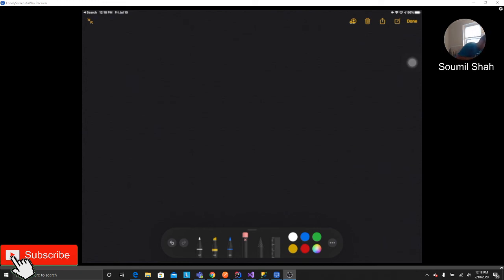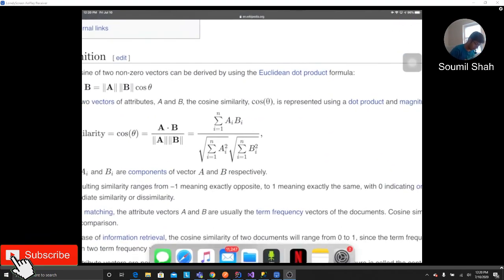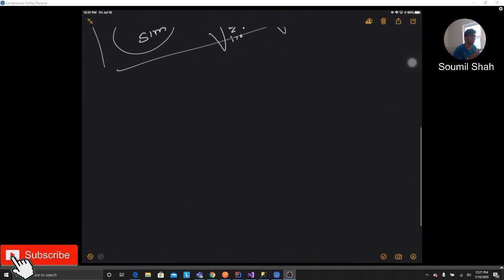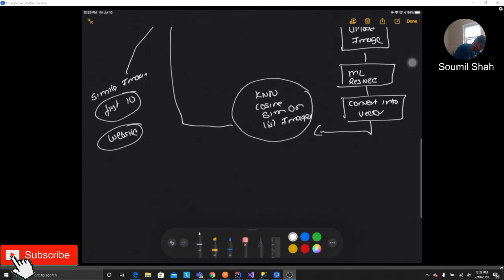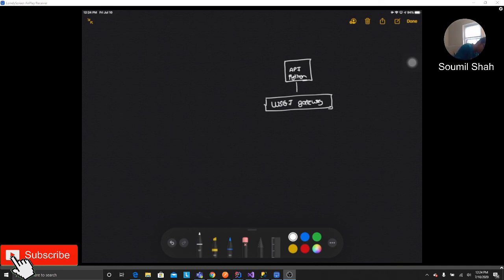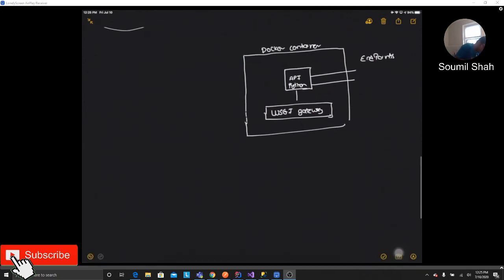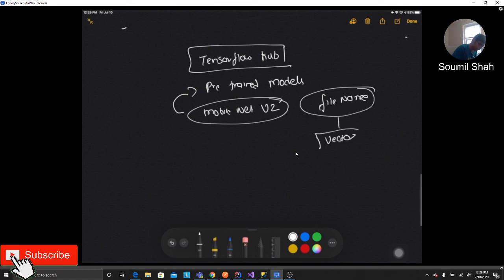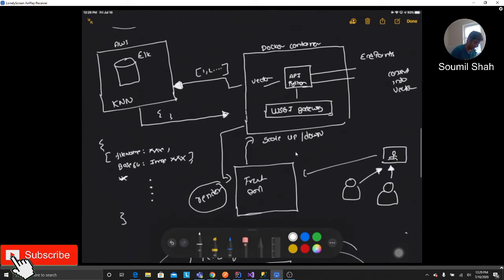Machine learning for Similar Images with Elastic Search Architecture #1